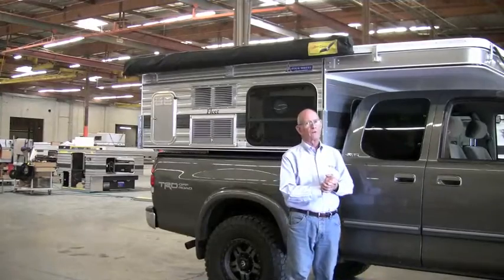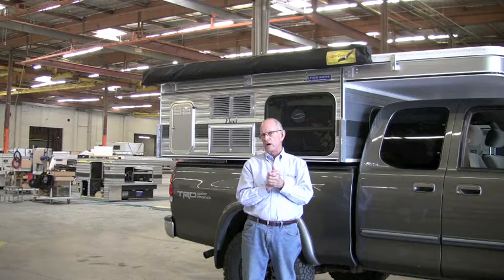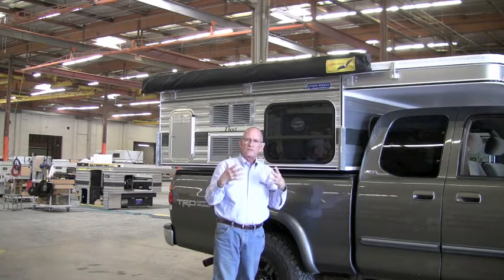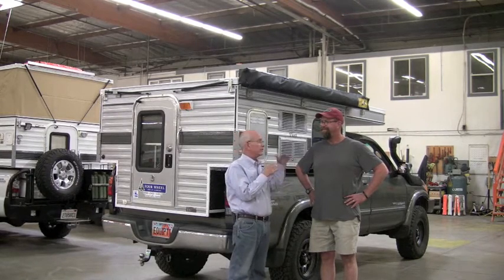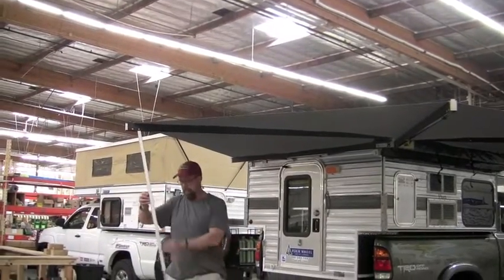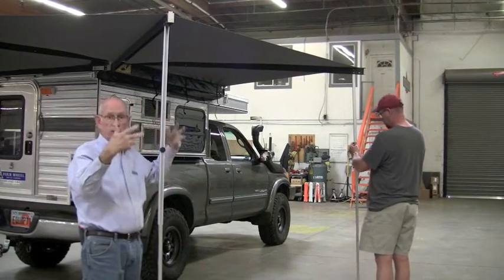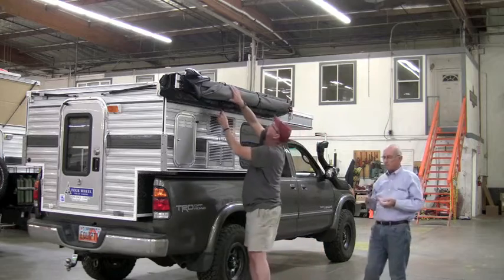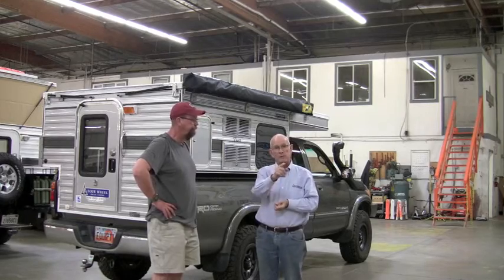Eezi-Awn x Four Wheel Camper Bat 270 Awning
The Eezi-Awn Bat 270 Awning is an innovative design that can be deployed by one person in less than a minute, creating 270-degrees of free standing coverage around your vehicle. This version mounts to the passenger side of your vehicle and provides more than 80 sq. ft. of shade. The Bat 270 features a full-aluminum frame construction with 260-gram waterproof ripstop canvas panels, integrated height-adjustable legs, and a UV-resistant PVC cover. Best of all, its made in Eezi-Awn’s Johannesburg South Africa facility, the same facility as their famous Series 3 and XKLUSIV roof top tents. It's guaranteed quality that you can rely on!

Now also available as an upgrade for your Four Wheel Camper in an exclusive grey and black finish.